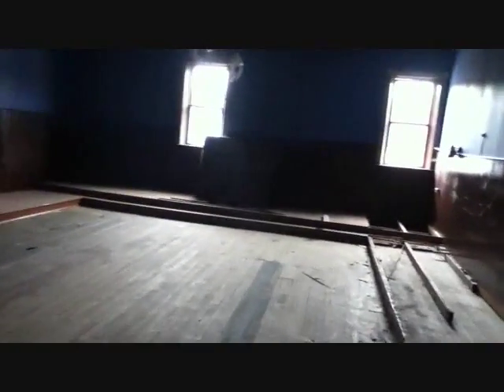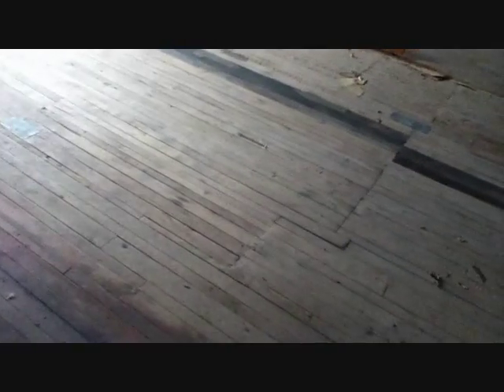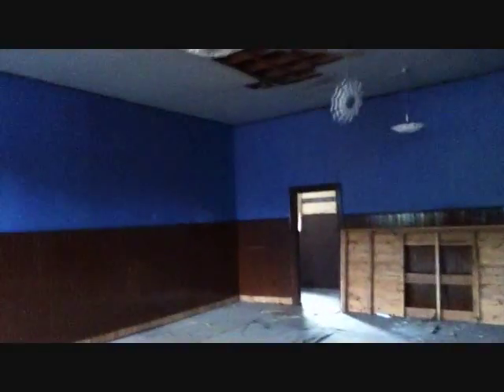ABANDONED MASONIC TEMPLE: Site Tour And Artifacts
This building is at least 140 years old and three stories high.  The "lodge" occupies the entire third floor.  The Masons in this area abandoned this lodge and moved to a newer building in town approximately 20 years ago.  For some time, I am told the actual Masonic Alter as well as a very large, round table were left within the building.  There was also an abundance of Tarot cards scattered about in the Anteroom.  Below are some links I thought were interesting in regard to Masonry.  I have no opinion of Freemasonry either way--I do, however acknowledge their long history and mysterious ways as a very interesting and intriguing topic.

Masonic information (Google Books)